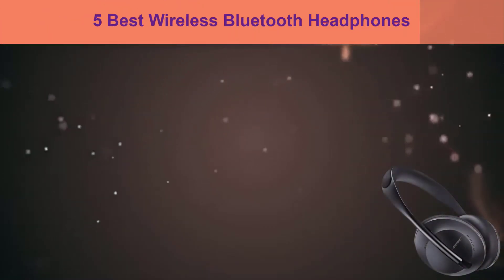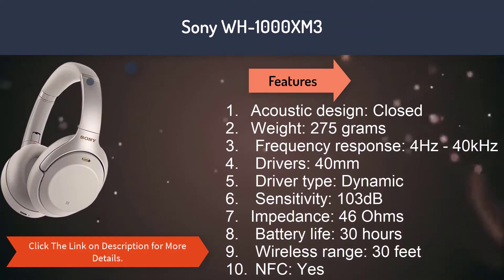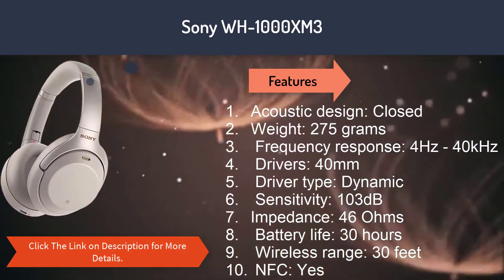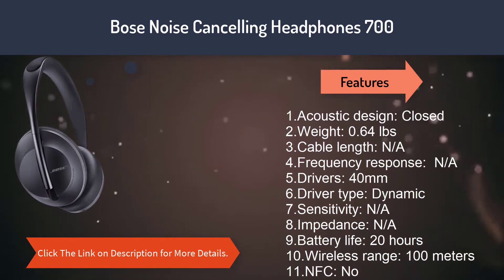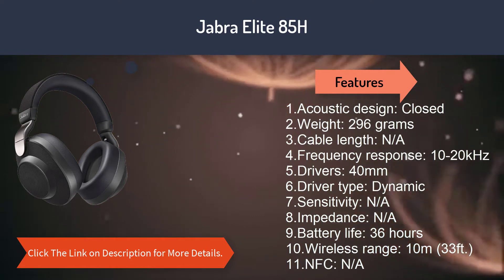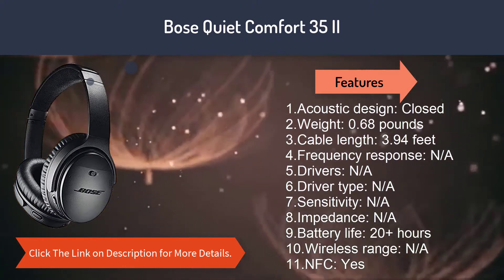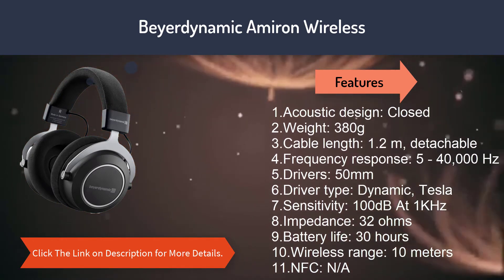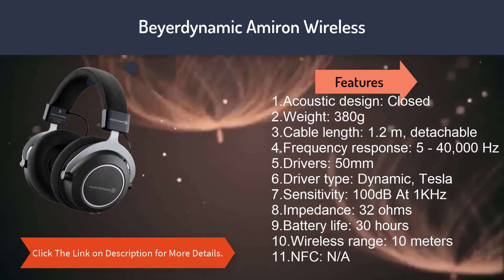Best Wireless Bluetooth Headphones 2020 – Top 5 Bluetooth Headphones Review.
Best Bluetooth Headphones Review. In This Video, We Share Top 5 Best Wireless Bluetooth Headphones On The Market.

1. Sony WH1000XM3✅ ✓
2. Bose Noise Cancelling Wireless Bluetooth Headphones 700✅ ✓
3. Jabra Elite 85h Wireless Noise-Canceling Headphones✅ ✓
4. Bose QuietComfort 35 II Wireless Bluetooth Headphone✅ ✓
5. Beyerdynamic Amiron Wireless Headphone✅ ✓

Are you looking for the Best Wireless Bluetooth Headphones? We analyzed consumer reviews to find top rated Bluetooth Headphones. In this video, we review Top 5 Best Wireless Bluetooth Headphones on the market.

Related Terms:
Best Wireless Bluetooth Headphones
Best Wireless Bluetooth Headphone
The Best Wireless Bluetooth Headphones
Top Rated Wireless Bluetooth Headphones
Top 5 Best Wireless Bluetooth Headphones
Best Wireless Bluetooth Headphone Review
Best Wireless Bluetooth Headphones Reviews
Wireless Bluetooth Headphones
Wireless Bluetooth Headphone
Best Bluetooth Headphone Review
Best Bluetooth Headphones Reviews
Bluetooth Headphones
Bluetooth Headphone
Best Bluetooth Headphone
Best Bluetooth Headphones